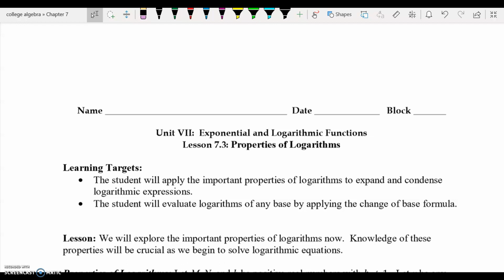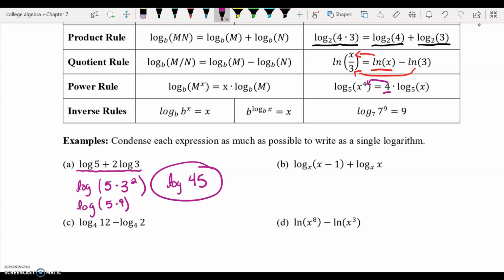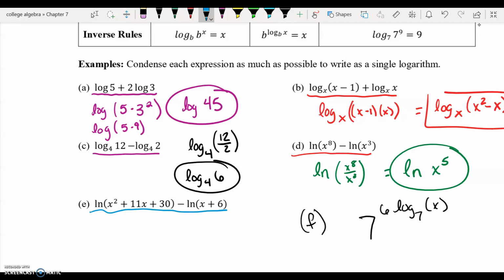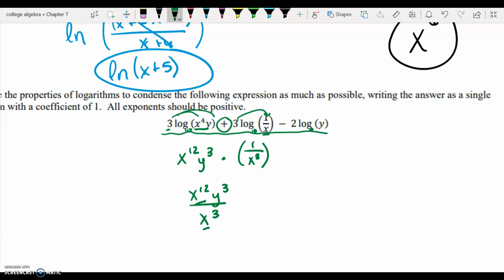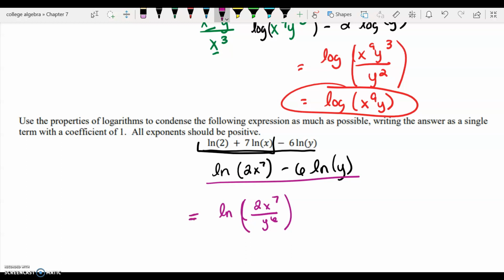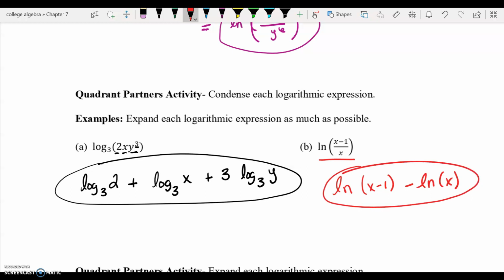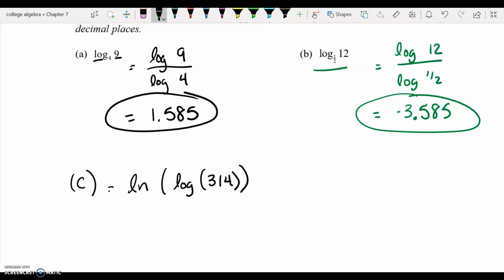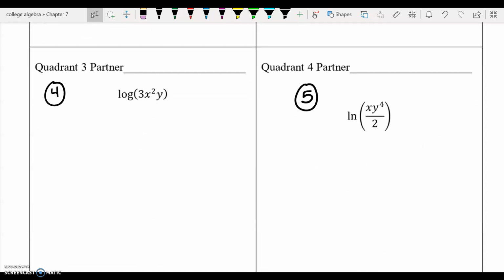College Algebra 7.3